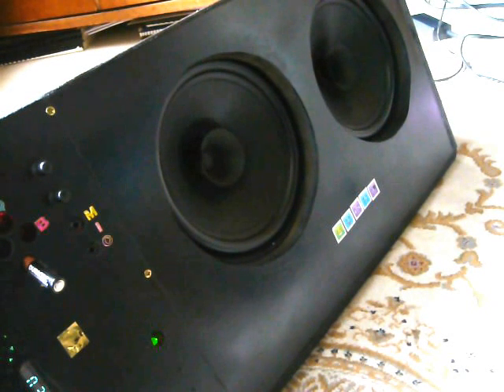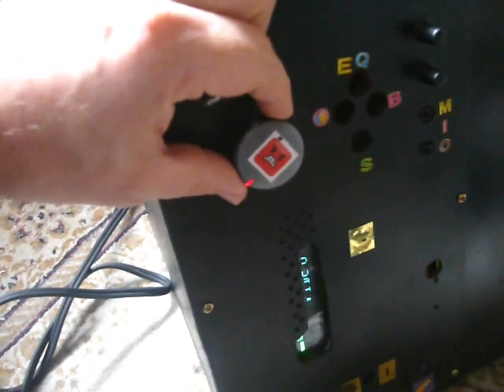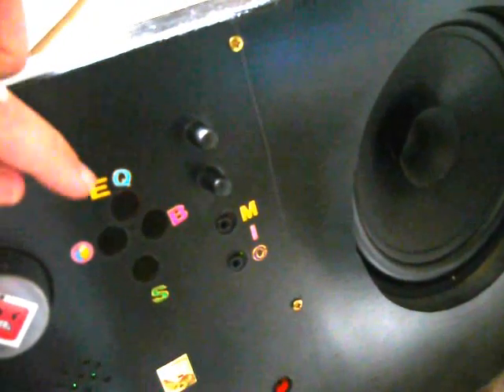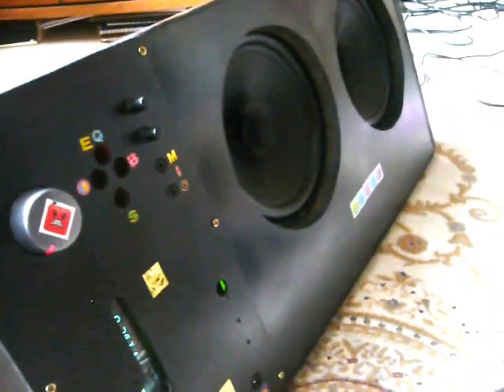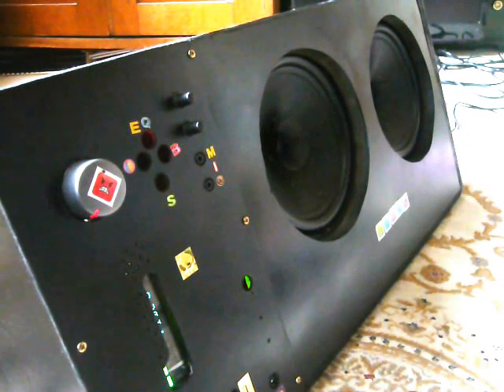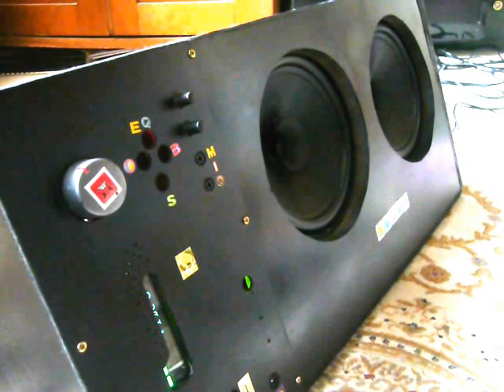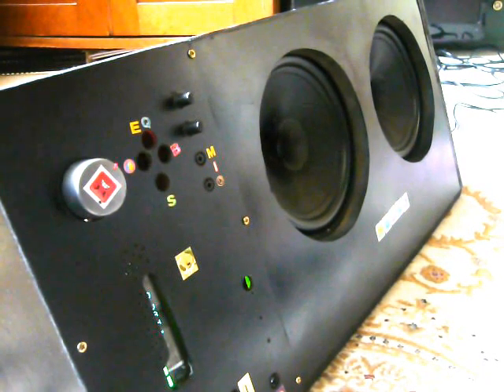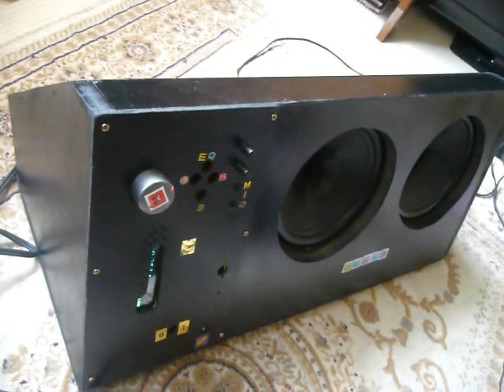Home made stereo amp - awesome :O)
Amp made from 100w hifi and 2 x Arista dual-cone 8 inch drivers. Surprisingly nice sound. Haven't finished the buttons yet, so I'm poking an AAA battery into the holes to operate it. I'm such a pro. Can't believe this video is actually getting views!